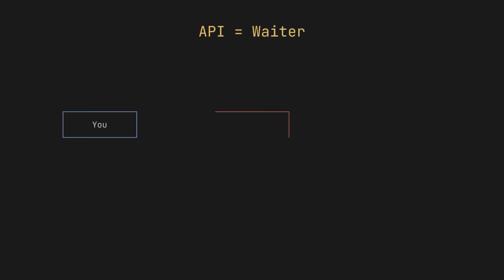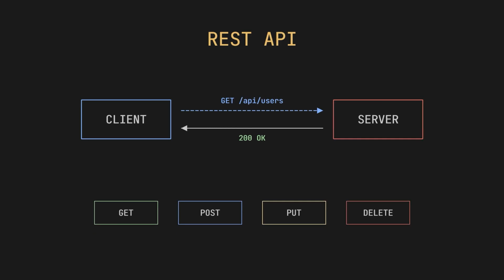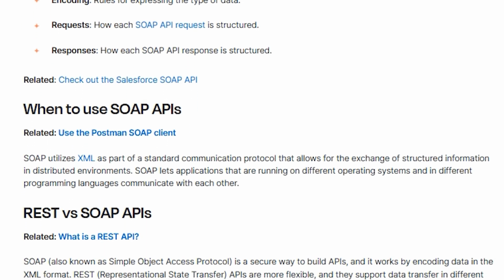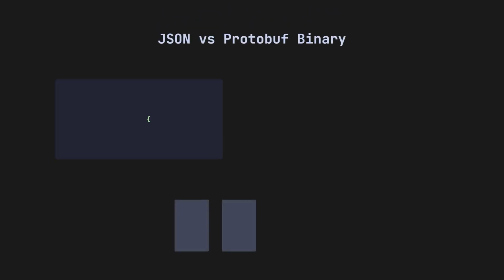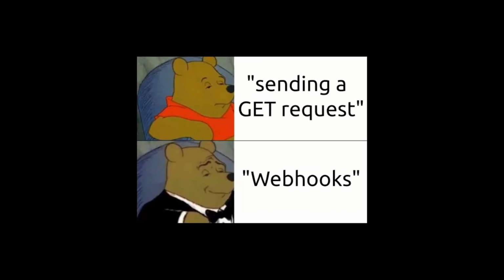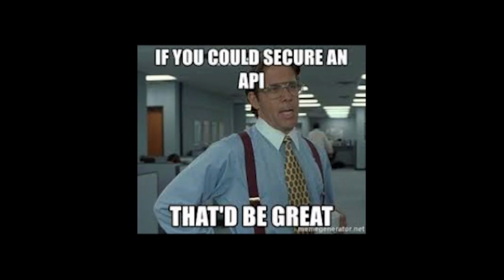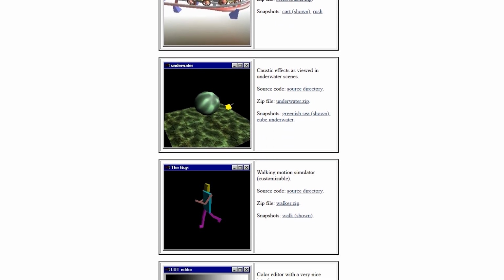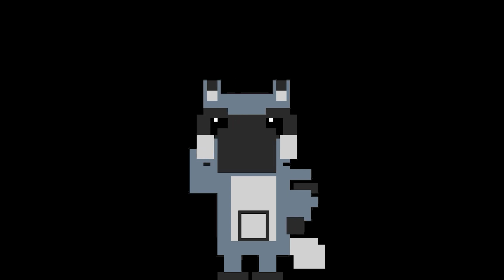Every API Type You Need to Know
Every app you use relies on APIs. But there are way more types than you think.

In this video we break down every major API type with real examples no fluff.